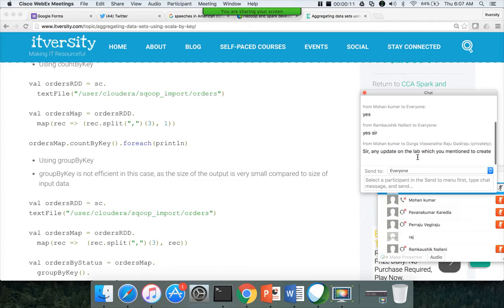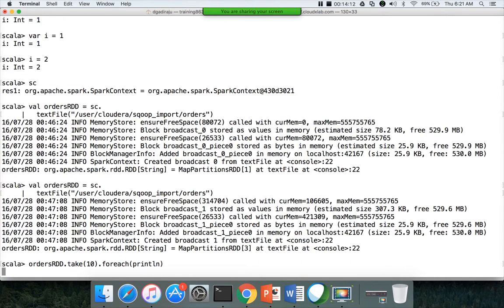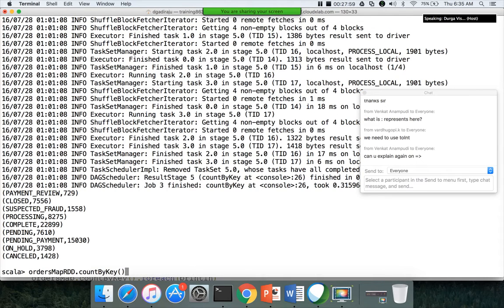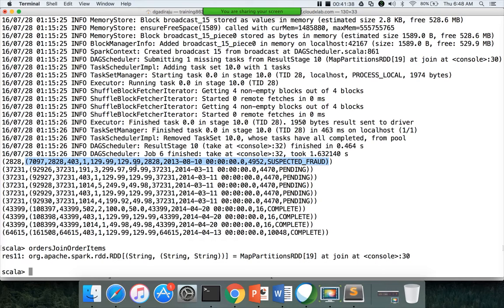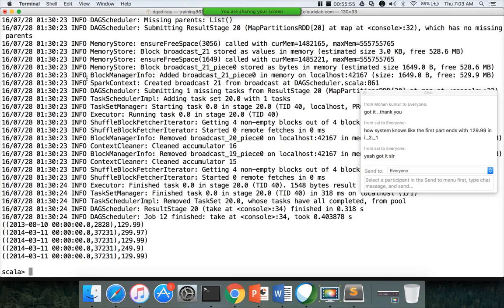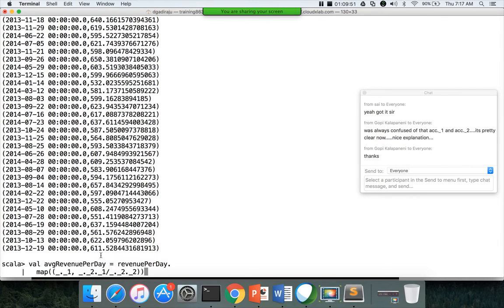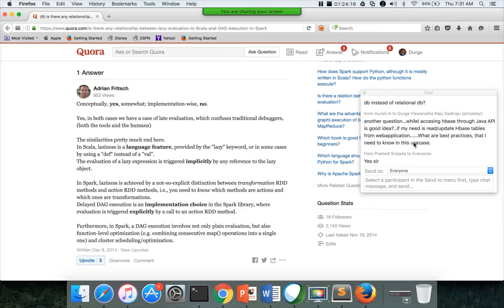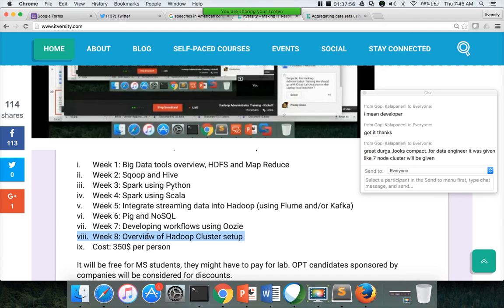Hadoop and Spark Developer - Class 15 - spark-shell - Transformations And Actions